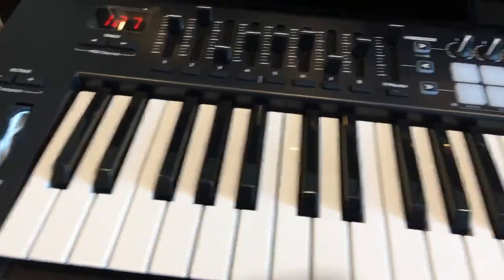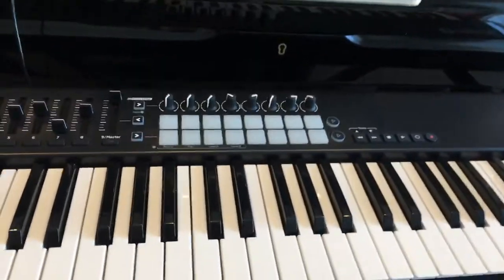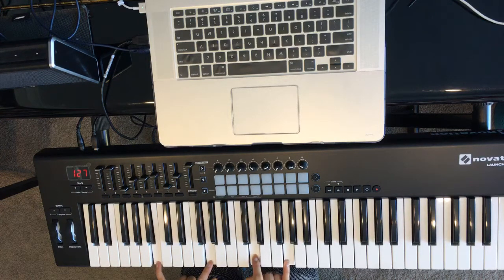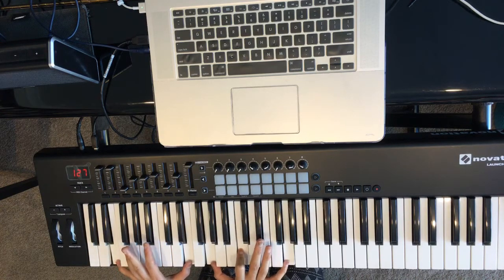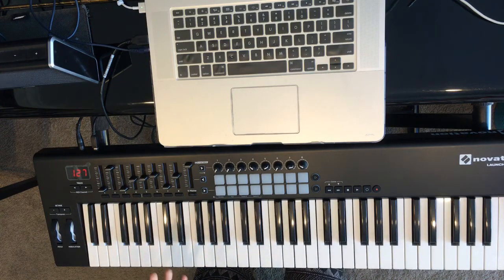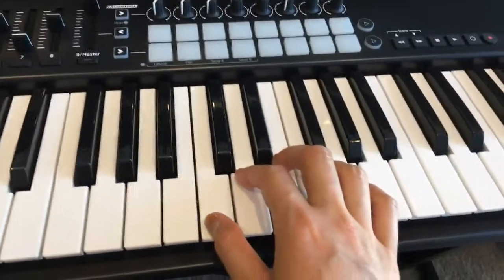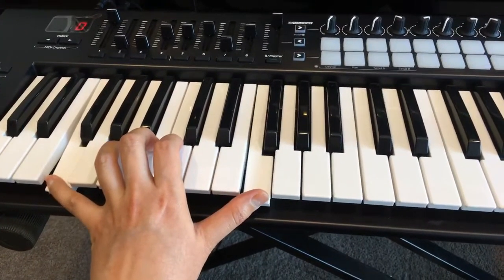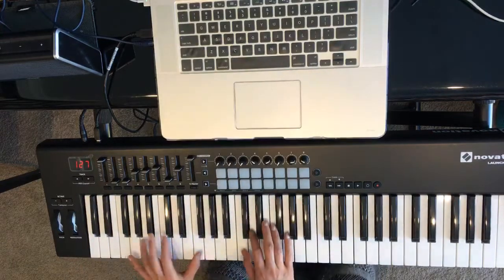WHAT TO PLAY ON KEYS DURING ALTAR CALL | HOW TO PLAY JAZZ IN WORSHIP | Q&A SESSION 1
LEARN WORSHIP KEYS AT THE INSPIRED KEYS ACADEMY!

31 DAYS TO BETTER WORSHIP KEYBOARD PLAYING E-BOOK
Play better worship keyboard in 31 days the step-by-step, systematic way:

3 QUICK TIPS ON WORSHIP KEYBOARD

In ears

MIDI Controller

Laptop: 2015 MacBook Pro 15” 16GB RAM

Keyboard Pedal